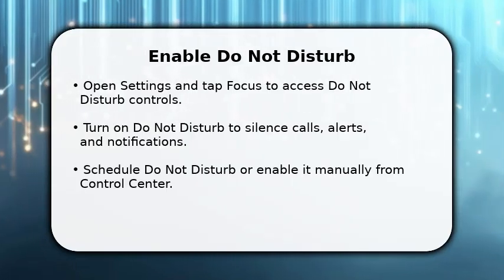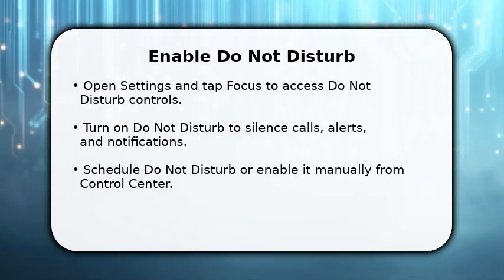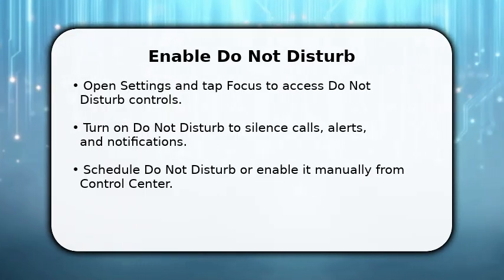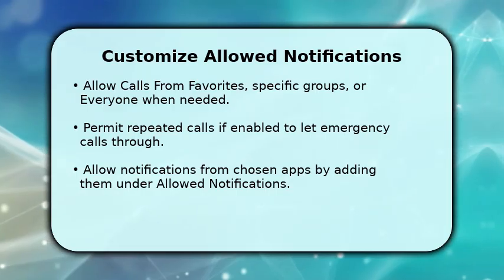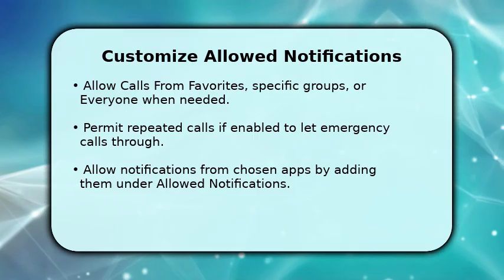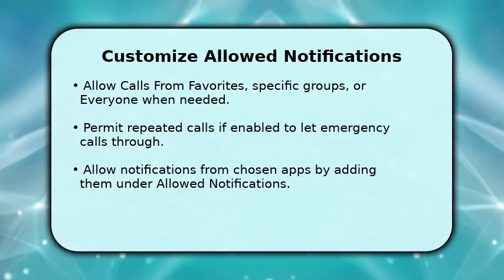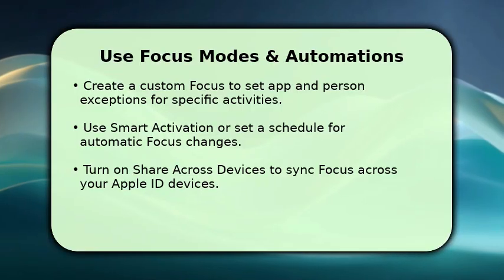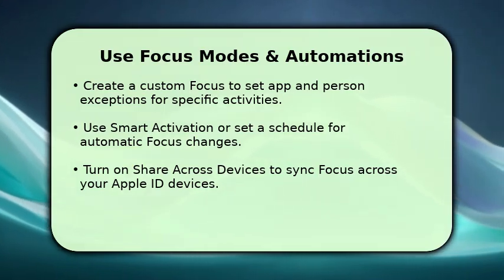How to Use Do Not Disturb on Iphone 14 (updated)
How to Use Do Not Disturb on Iphone 14 (updated) | 🔒 Surfshark VPN Deal — Stay private and secure. $1.99/mo + 3 Months Free ▸

Discover the essential guide on activating and using Do Not Disturb mode specifically for iPhone 14. Learn how to silence notifications, calls, and alerts during your focused time or when you're sleeping with ease.

Do Not Disturb, iPhone 14, Silence Notifications, Calls Silencing, Sleep Mode, Focus Assistant, Notification Settings, DND Feature on iPhone, Peaceful Sleep, Concentrated Work Time